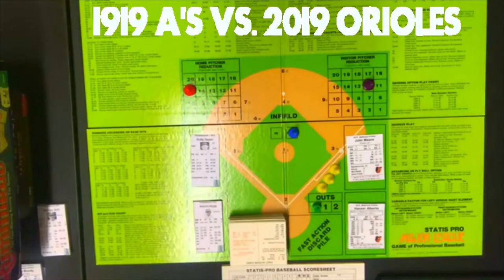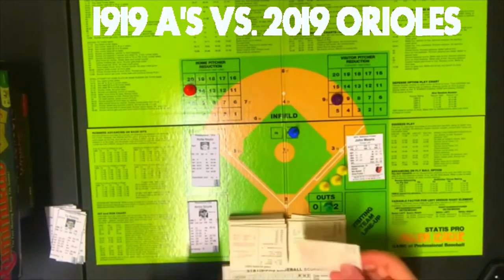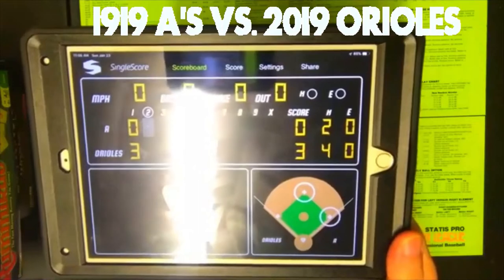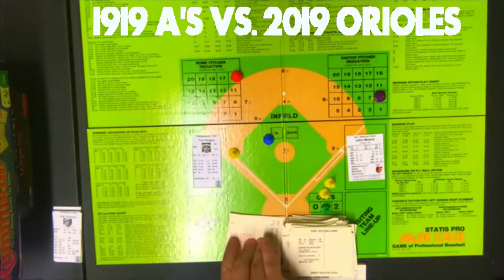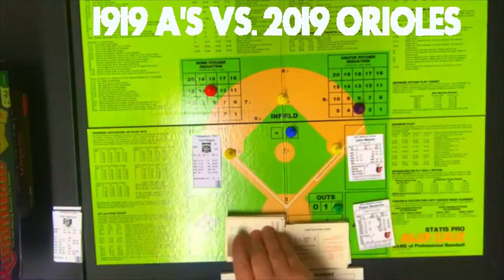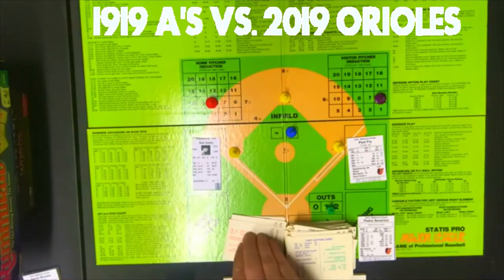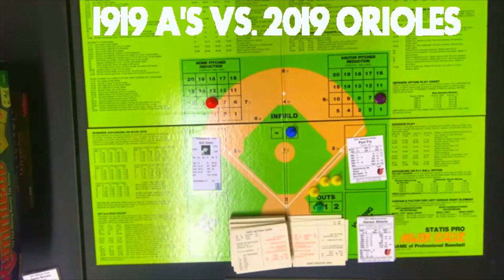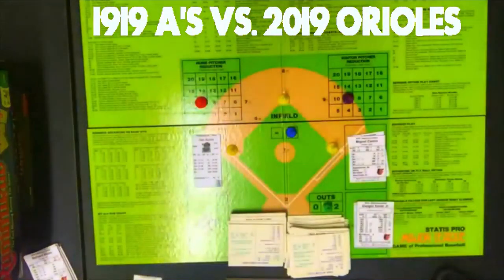Statis Pro Baseball: 1919 Philadelphia A's vs. 2019 Baltimore Orioles | EP 6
My latest Statis Pro Baseball offering...the sucky 1919 Philadelphia A's (36 - 104) visit the not quite as sucky, but still bad 2019 Baltimore Orioles (54 - 108). The pitching match-up for this game is Rollie Naylor for the Philadelphia A's and John Means of the Baltimore Orioles. Two evenly matched teams from 100 years apart square off against each other!

Still getting used to the game so I made some groundball advancement errors (by not advancing anyone), but the errors didn't likely affect the final outcome of the game. I'm so used to Strat-O-Matic, which tells you what type of groundball it is - which Statis Pro doesn't do...unless I think to look it up. Thankfully, that didn't happen too much.